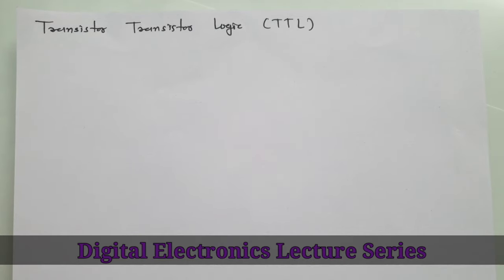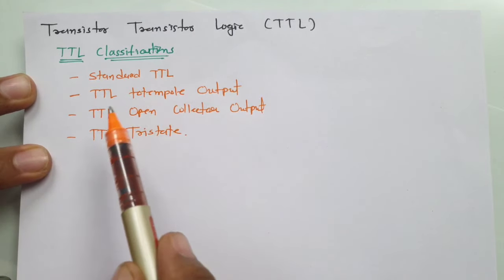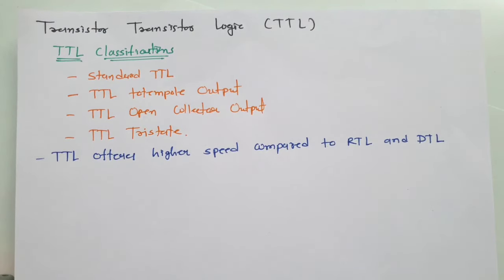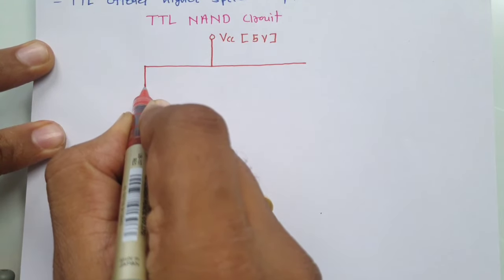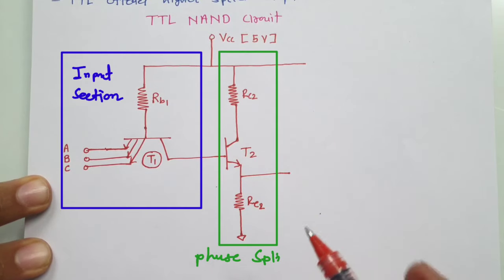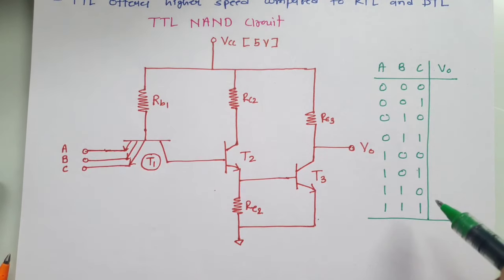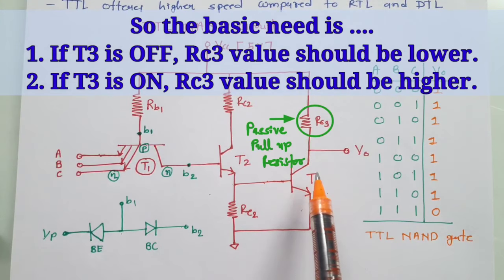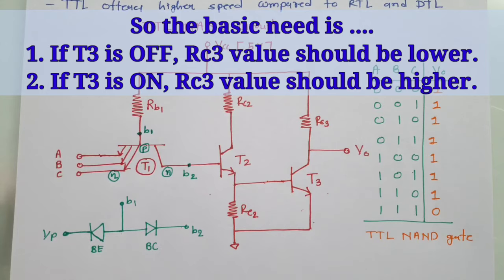Transistor Transistor Logic (TTL): TTL NAND Gate Circuit and Working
Transistor Transistor Logic (TTL) is covered by the following Timestamps:

0:00 - Digital Electronics Lecture Series.
0:20 - Transistor Transistor Logic TTL Classifications
1:02 - Transistor Transistor Logic TTL Basics
2:25 - TTL NAND Gate Circuit
5:37 - TTL NAND Gate Working
9:39 - TTL Components Details

Following points are covered in this video:
1. Transistor Transistor Logic TTL
2. Transistor Transistor Logic TTL Classifications
3. Transistor Transistor Logic TTL Basics
4. TTL NAND Gate Circuit
5. TTL NAND Gate Working
6. TTL Components Details

Engineering Funda channel is all about Engineering and Technology. Here this video is a part of Digital Electronics and Logic Families.